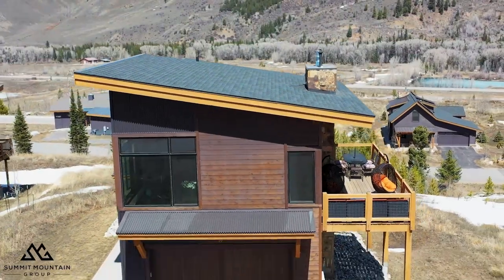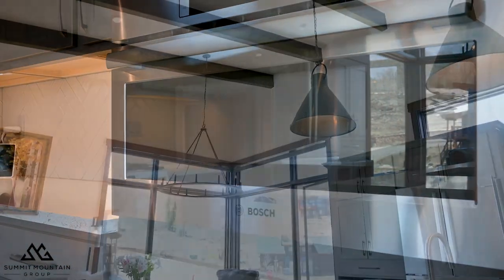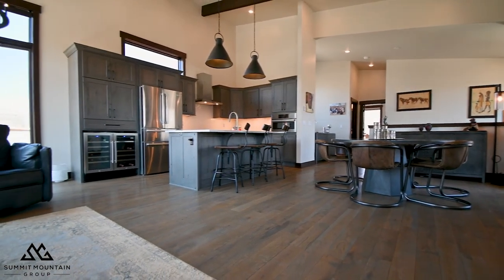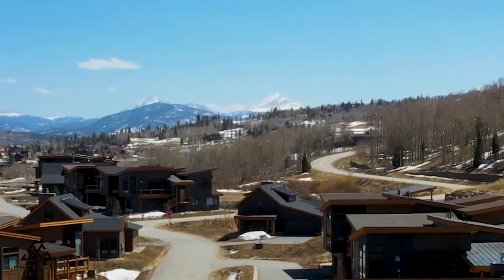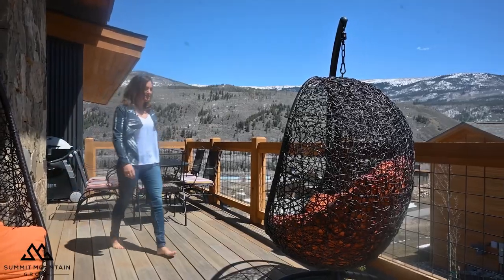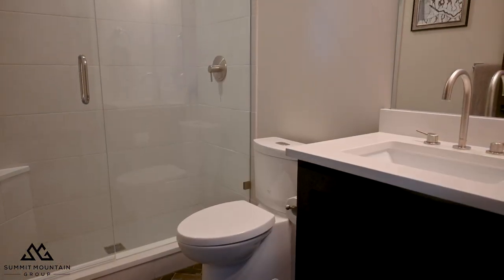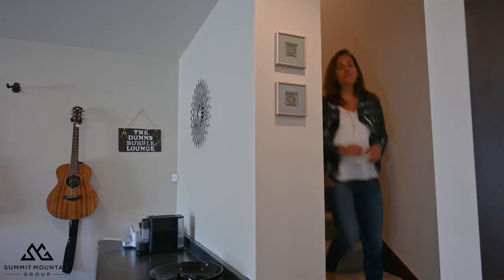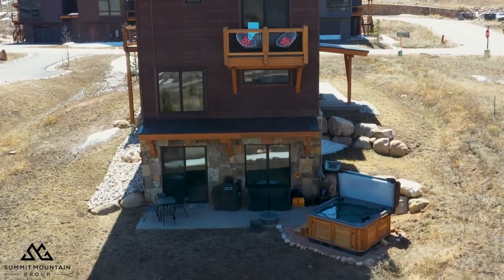What can you get in Silverthorne, CO for $2,300,000?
Silverthorne, Colorado is the up-and-coming mountain town in Summit County. With jaw-dropping views of the Gore Range, endless outdoor adventures right out your door, a new and improved downtown with a variety of delicious dining options, and the Blue River running through it, it is easy to see why this town is so desirable. If you have been searching for a home in Silverthorne, make sure to watch this video to see what you can get for under $2.3M. This stunning 4-bed, 4-bath mountain modern home is located in a community unlike any others in Summit County.